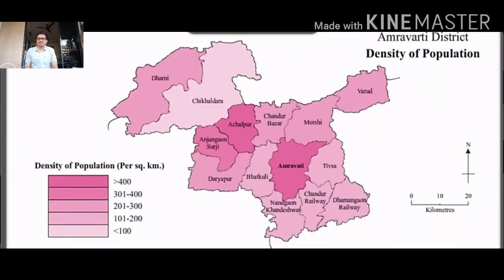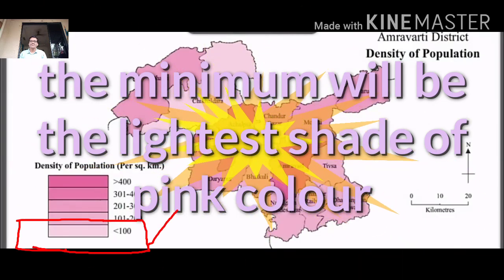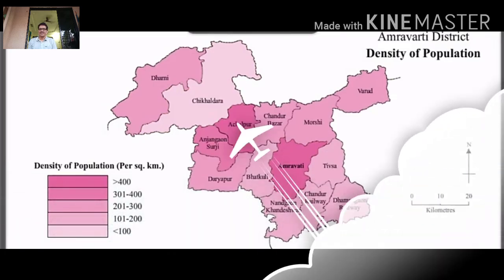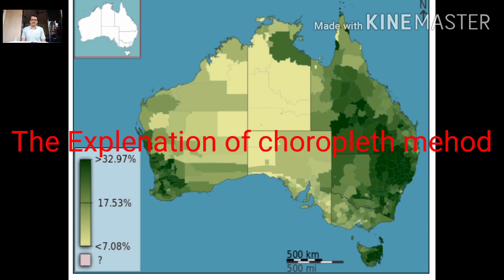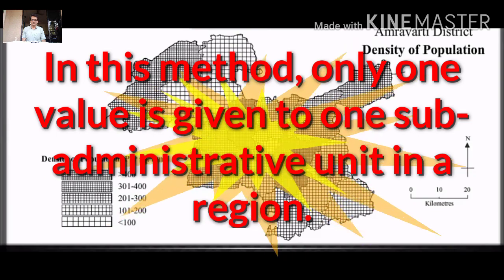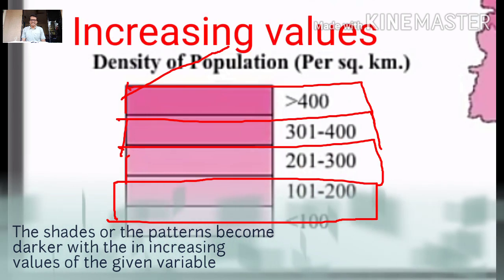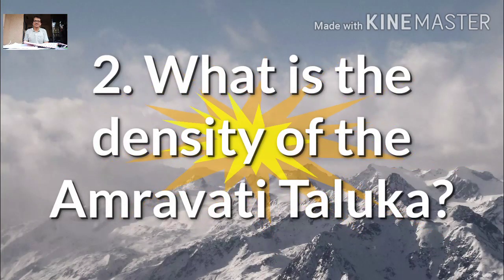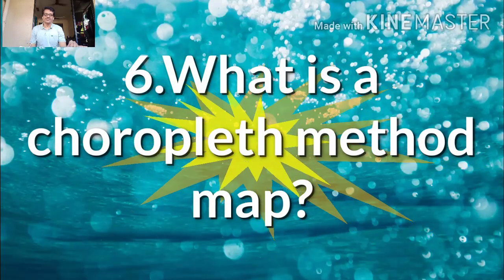May 12, 2020 Std 9th Choropleth Method